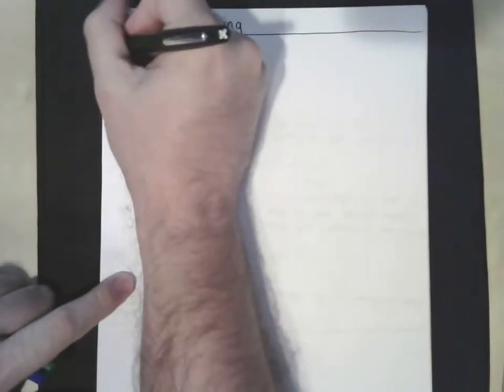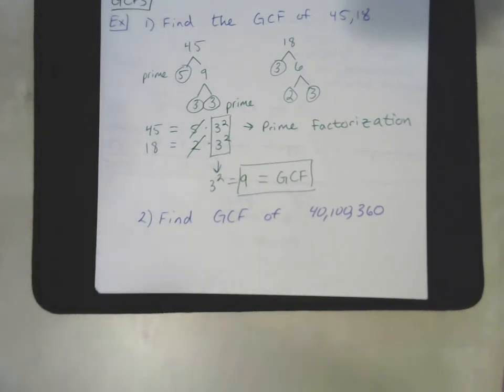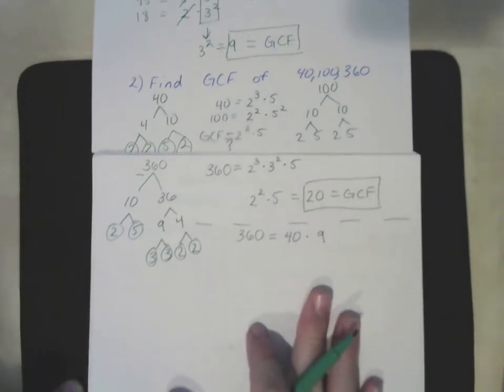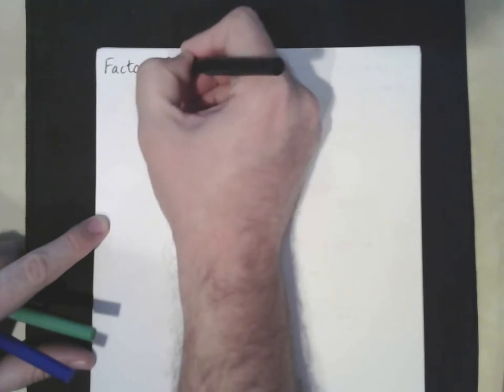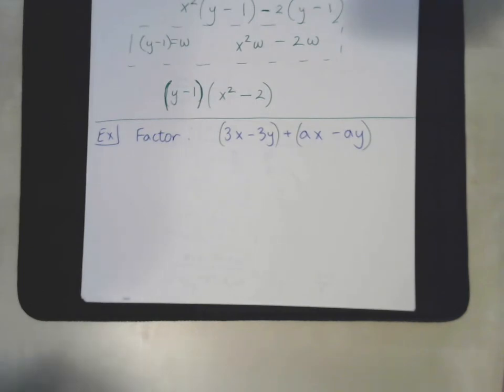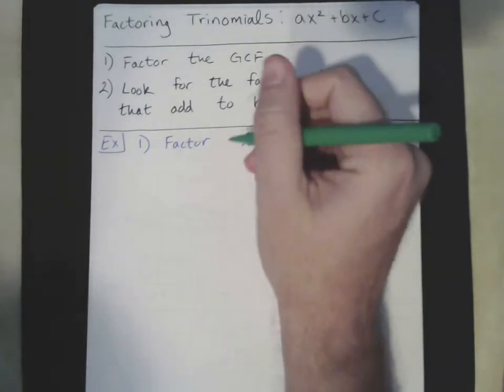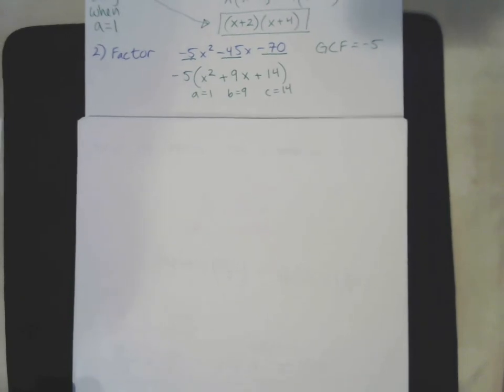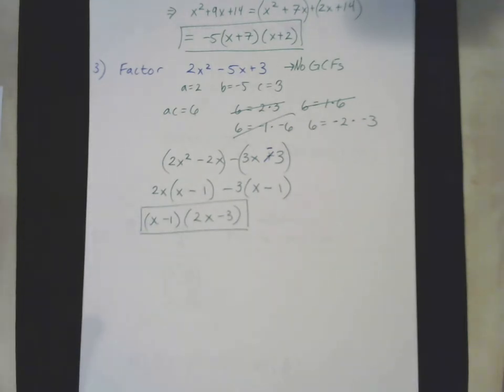Math 60: Factoring Part 1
This is 1 of 3 review lectures that you may want to glance at.